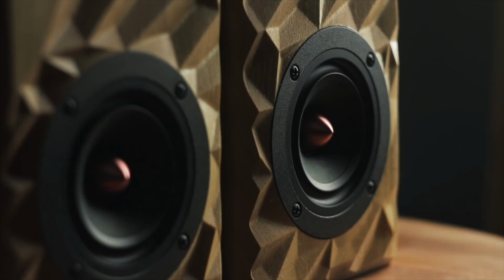Low Poly Speaker Build | CNC Front Baffle with Shapeoko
to get started on your Wix website today! *Note: My new website is coming soon!

⚙️ALL YOU NEED TO GET STARTED
Circular Saw
Speed Square

🛠️TOOLS
Router Table
Router Adj.
Chamfer Bit
Mortise Bit
Table Saw
Miter Saw
Cordless Drill
Orbital Sander
Finishing Sander
🛠️MORE TOOLS
Bar Clamps
Soldering Iron
3" Forstner Bit
Forstner Bit Set
Measuring Tape
Push Stick Pack
Auto Center Punch
Digital Angle Gauge
Combination Square

🎥CAMERA GEAR
Wide Lens
50mm Lens
Big Tripod
Flexible Tripod

🤙If you have any questions, comment!
I invite you to be a part of this awesome community.

-Kirby